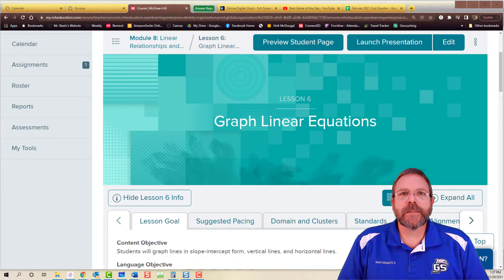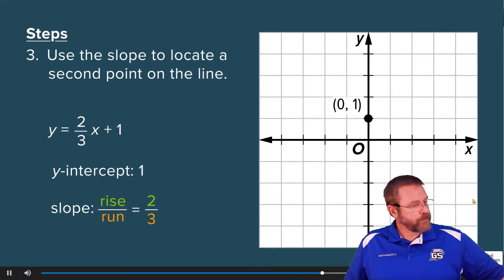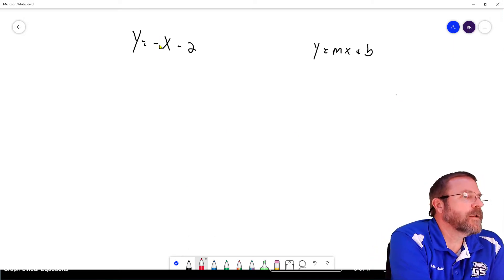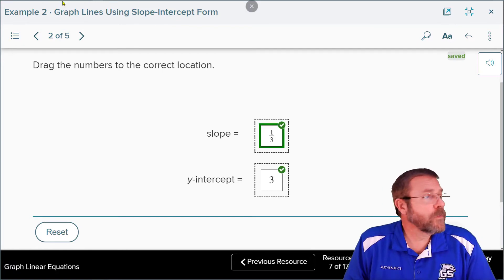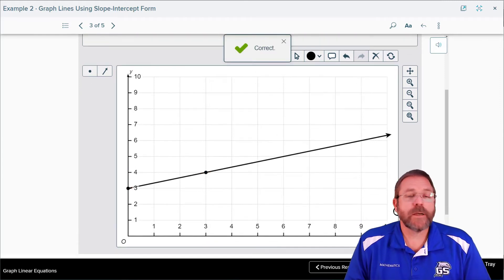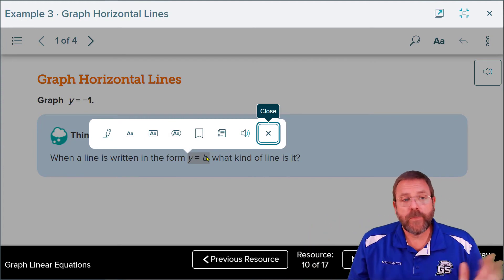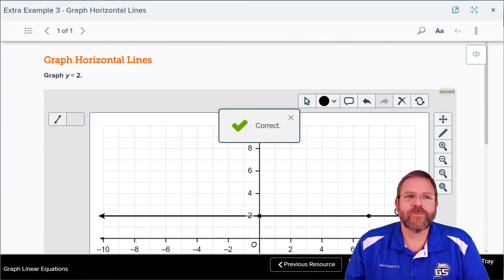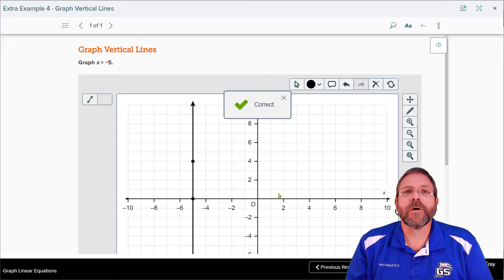8-6 Graph Linear Equations (Only Part)